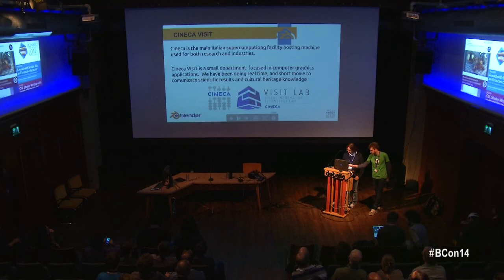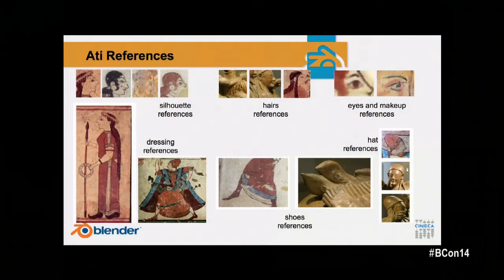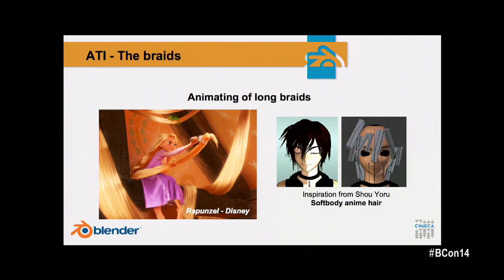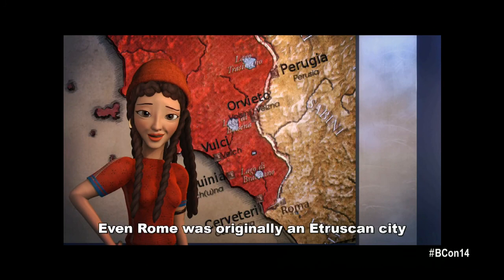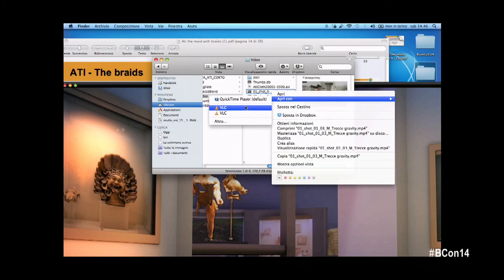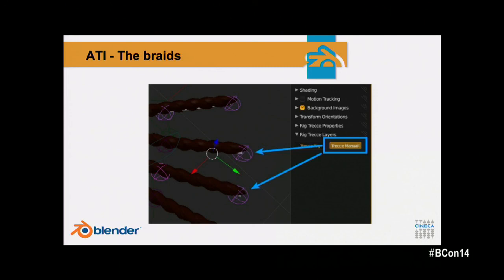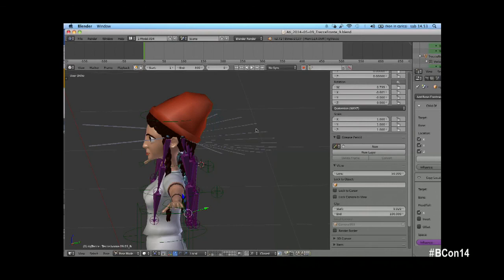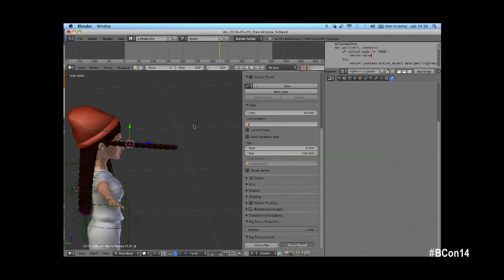A maid with braids Ati an Etruscan character - Daniele De Luca - Silvano Imboden